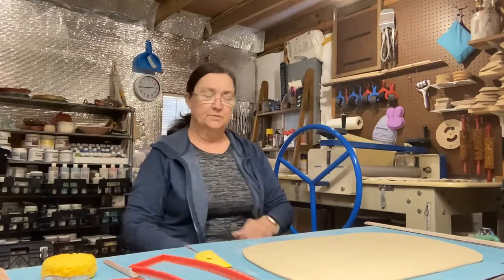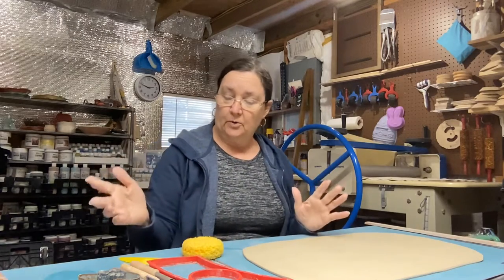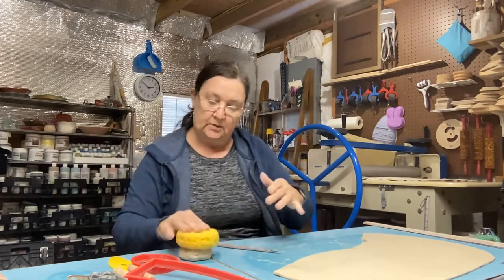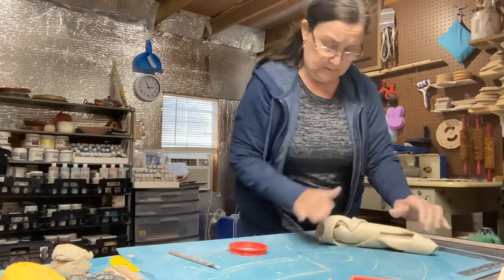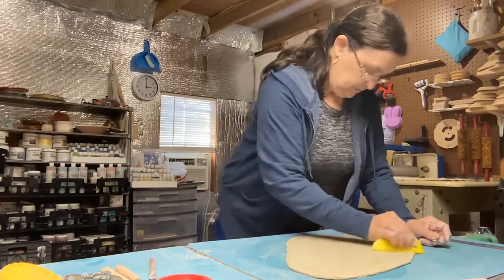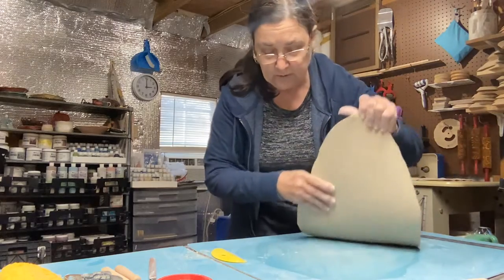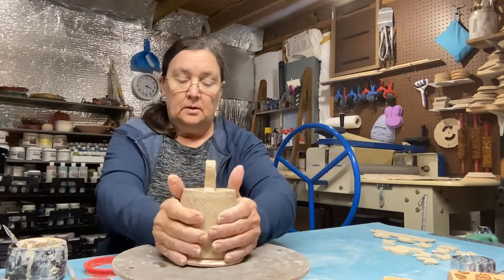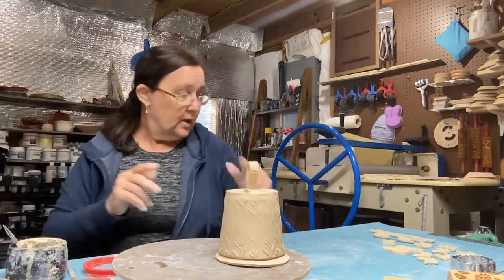Dianna’s Mud Shop: making garden bells from clay cutter